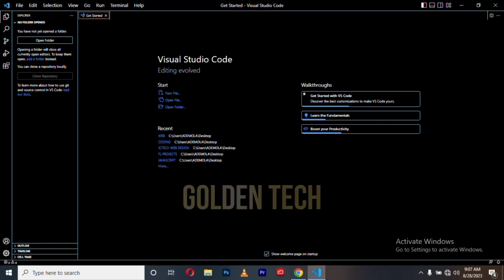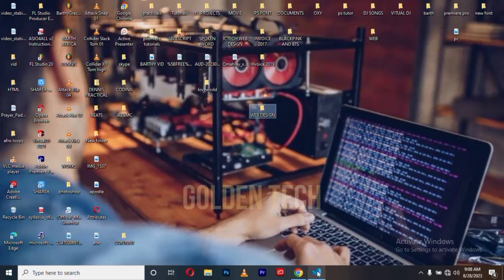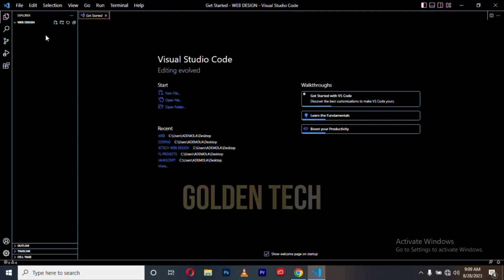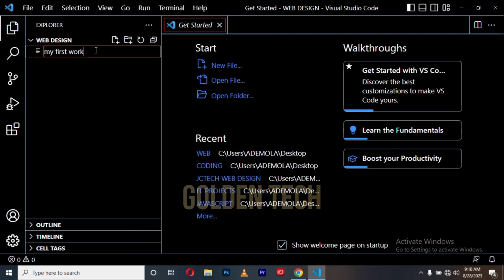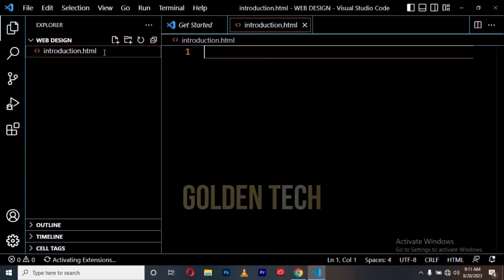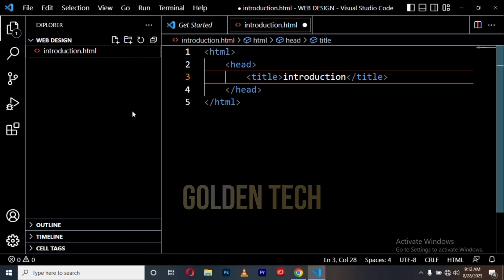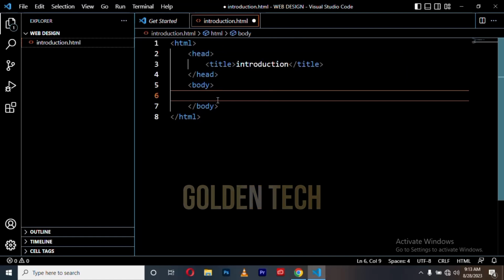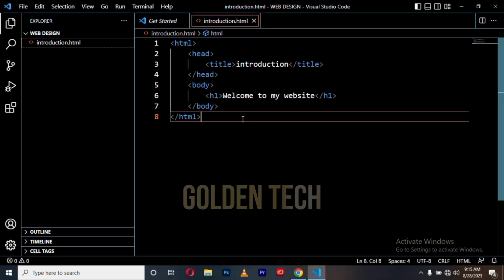How to Create a folder and a file using Vs Code (PC user's)